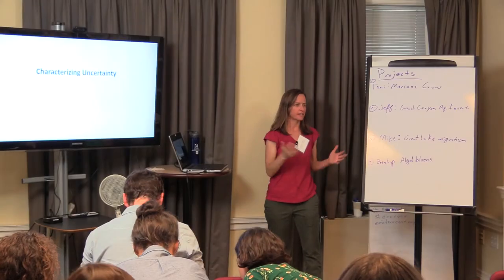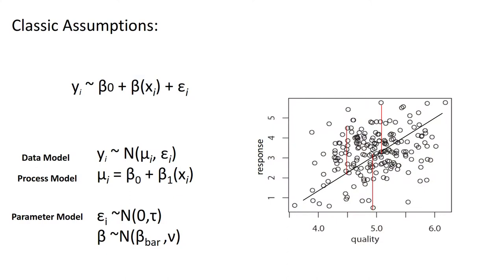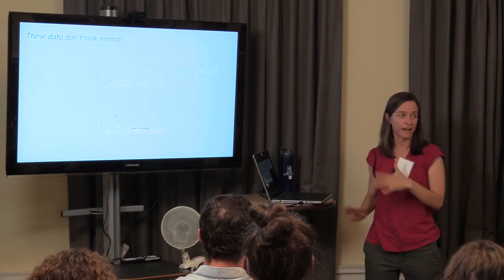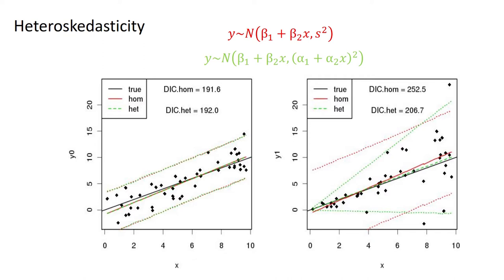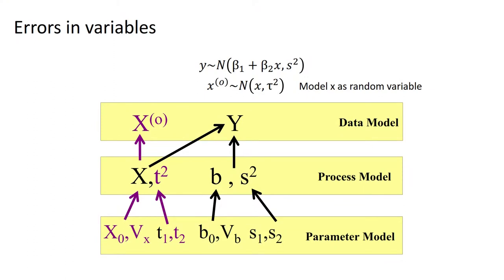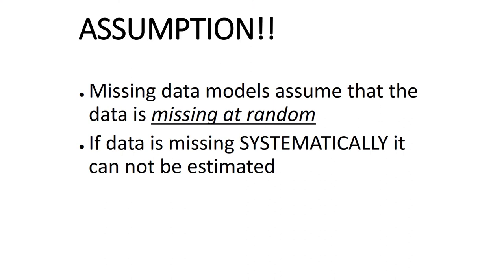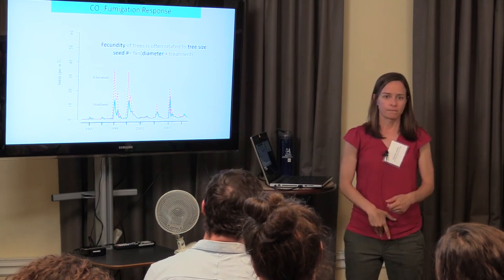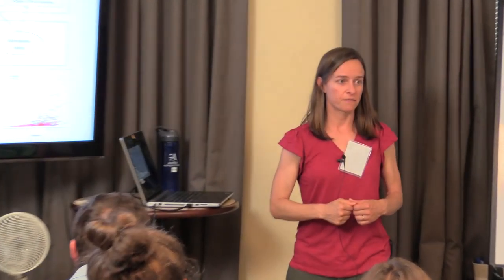Characterizing Uncertainty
In this video in our Ecological Forecasting lecture series Shannon LaDeau introduces the role of Bayesian statistical inference in forecasting. In particular, we discuss classic assumptions in traditional statistical models and approaches to model uncertainties in models versus observations. Specific examples include: relaxing the assumption of Normal error by using alternative probability; addressing heteroskedastic (non-constant) errors by modeling how the variance changes; accounting for observation error in covariate data (X’s) using the errors-in-variables framework; modeling missing data; and the use of latent variables.